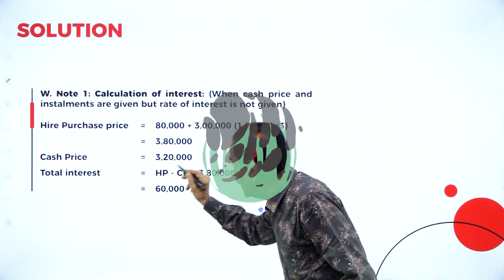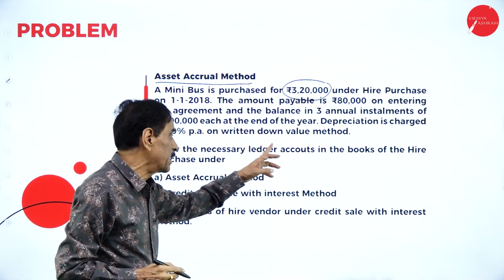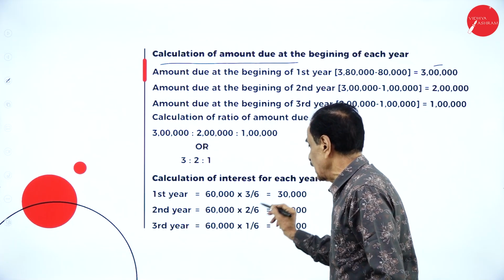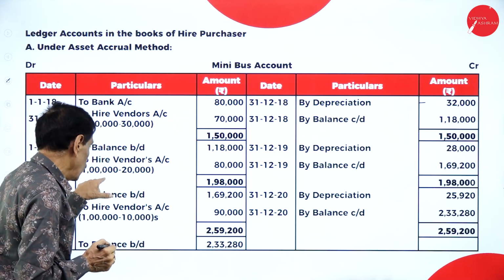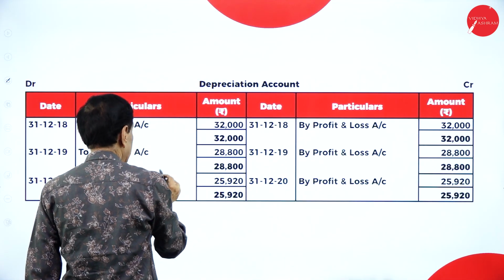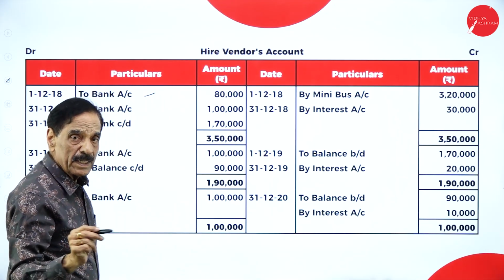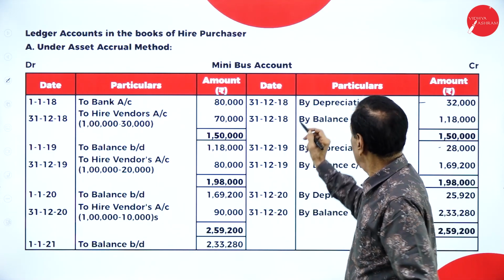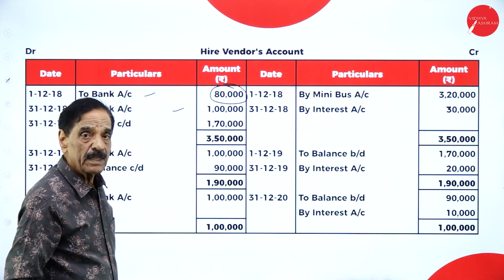DAY 15 | FINANCIAL ACCOUNTING II | II SEM | B.COM | HIRE PURCHASE ACCOUNTING | L3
Course : B.COM
Semester : III SEM
Subject :  FINANCIAL ACCOUNTING - II
Chapter Name : HIRE PURCHASE ACCOUNTING
Lecture : 3